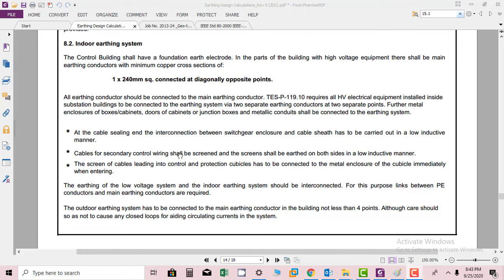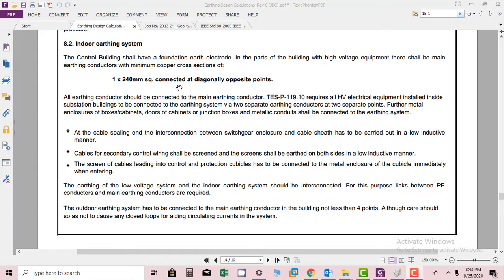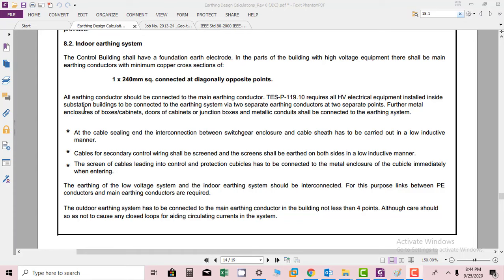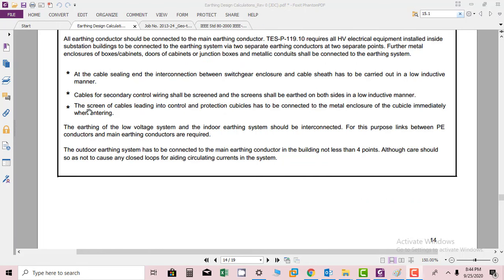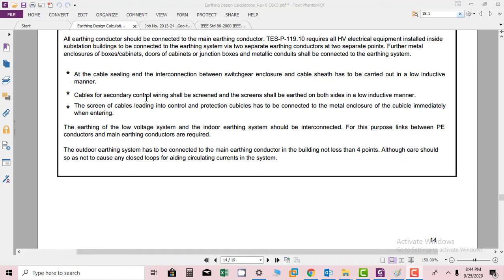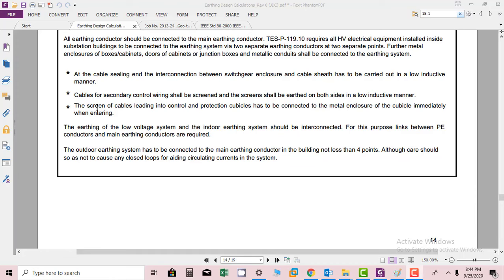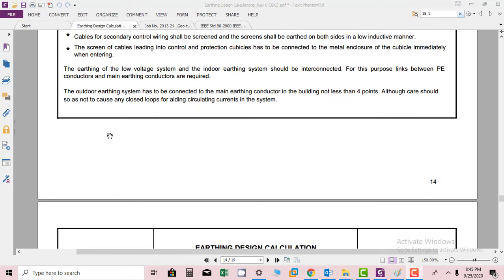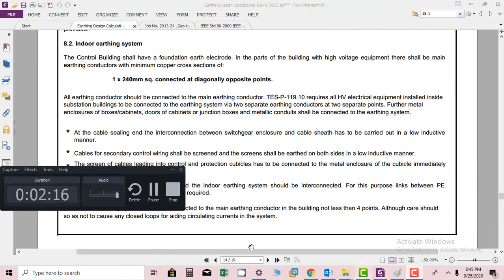Ensuring Electrical Safety: Design Requirements of Indoor Earthing Systems Explained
In this educational video, we delve into the essential "Design Requirements of Indoor Earthing Systems" to guarantee electrical safety within indoor environments. Understanding these requirements and their proper implementation is vital for safeguarding personnel and equipment.

Key Highlights:

The critical importance of indoor earthing system design in electrical safety.
An in-depth exploration of the specific design elements and considerations for indoor environments.
Practical insights into compliance standards and best practices for effective indoor earthing systems.
Real-life examples and case studies illustrating the importance of proper design.
Whether you're an electrical engineer, a safety specialist, or someone interested in indoor electrical safety, this video will provide you with the knowledge to design and maintain indoor earthing systems that meet safety standards and regulations.